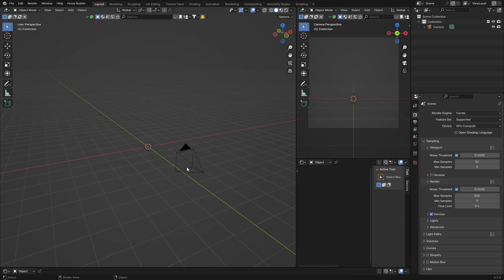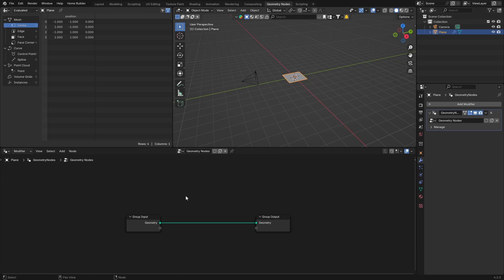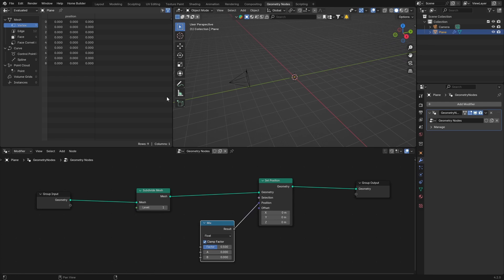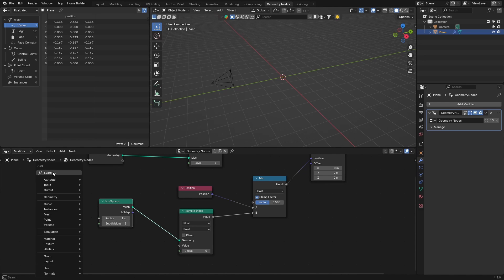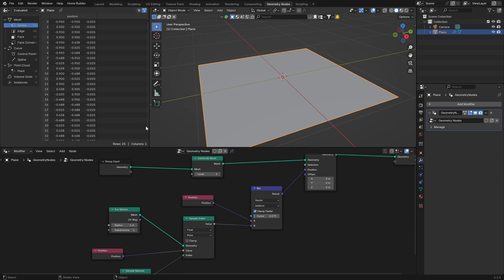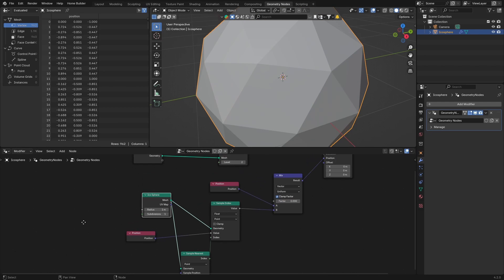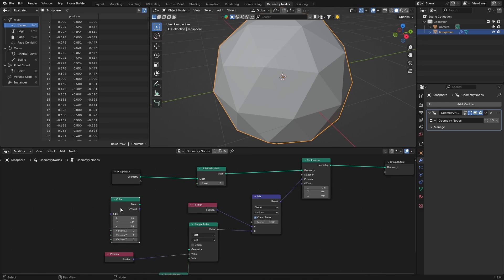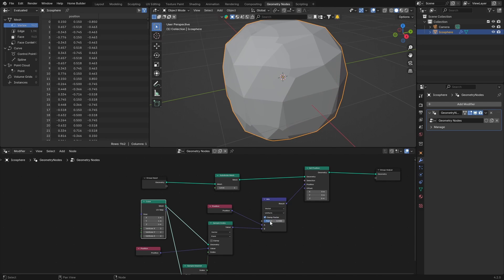Morph Objects Using Geometry Nodes In Blender